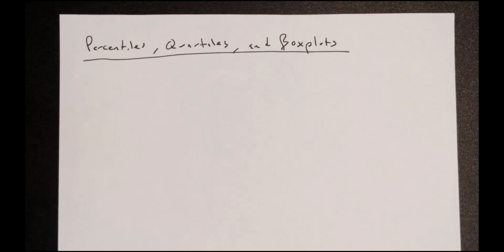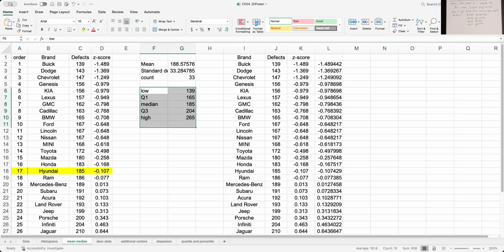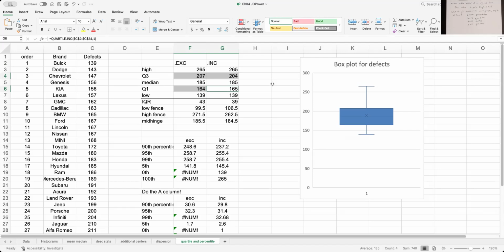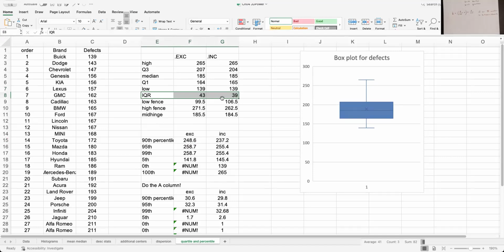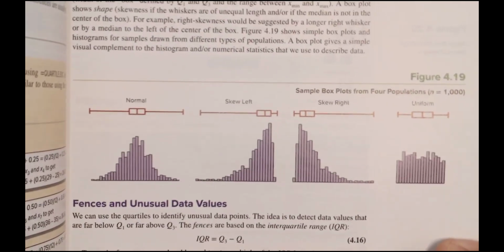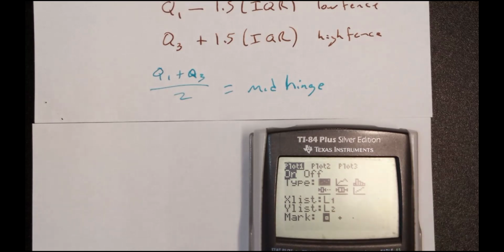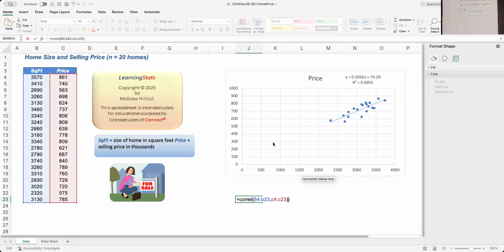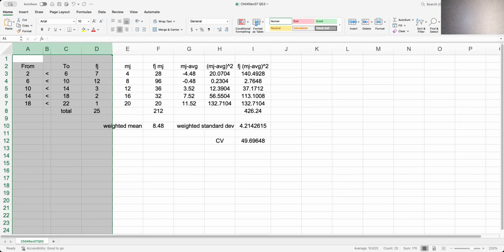SMA129 09172025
Class recording for SMA129 Business Statistics for Wednesday September 17, 2025